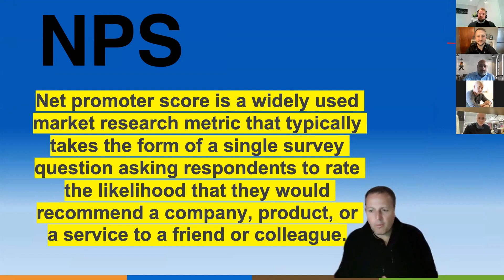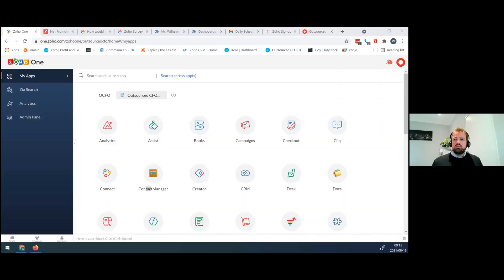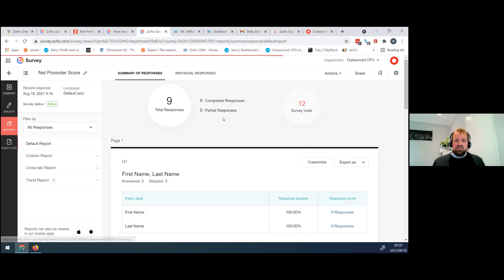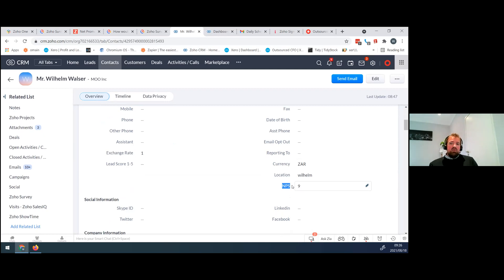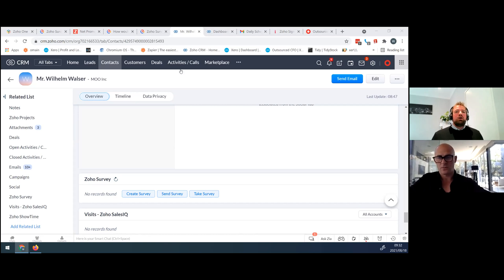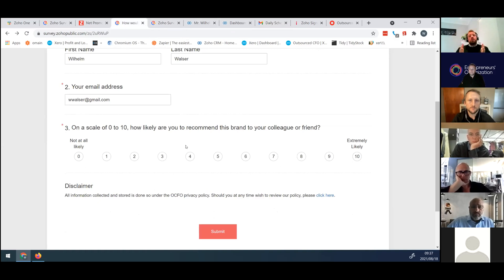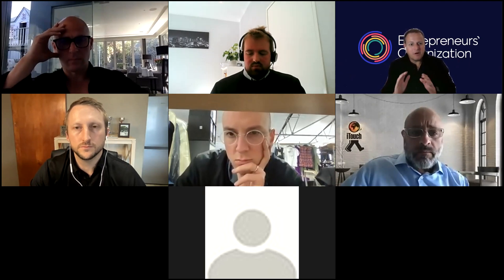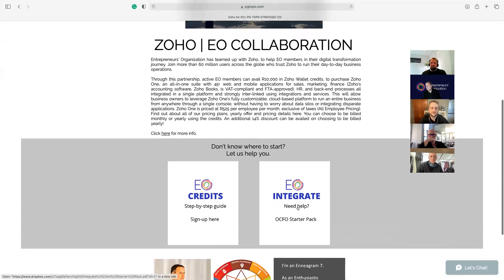ZOHO | NPS Scores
PG Geldenhuys, Wilhelm Crouse and Andrew Bourne talk about Rockefeller Habits, Net Promoter Scores and how to integrate these into your business flow through Zoho Survey and Zoho CRM.